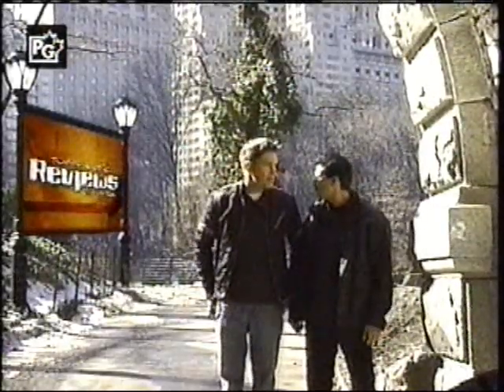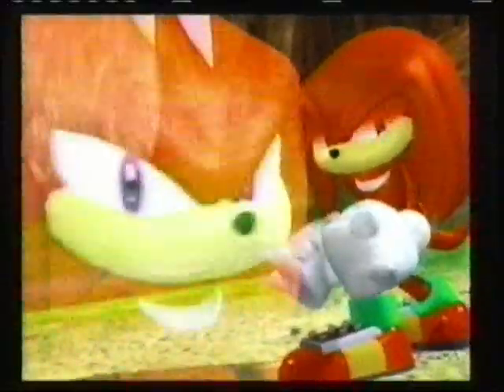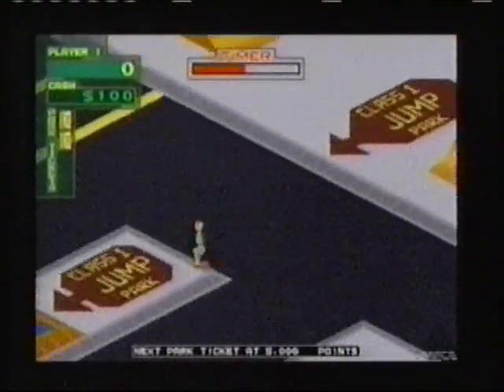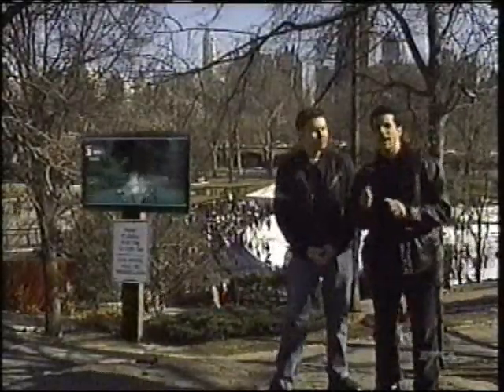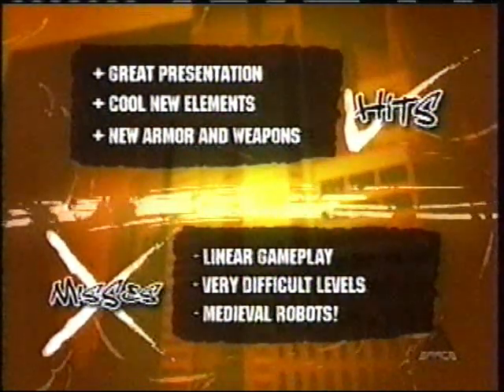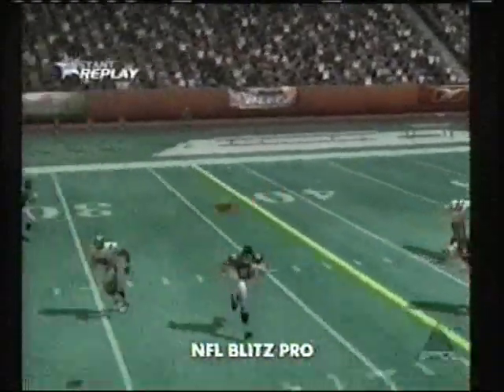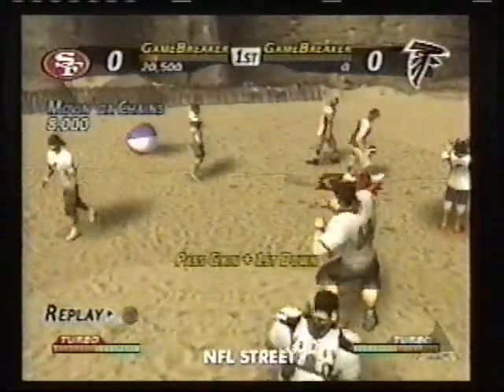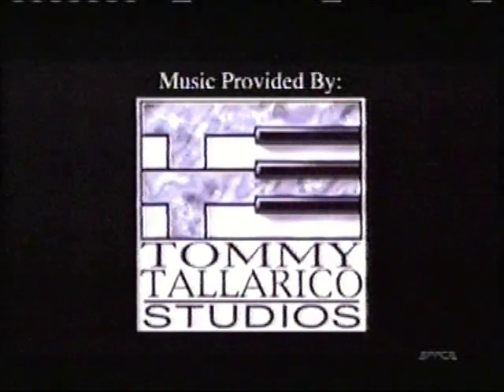Reviews on the Run - Sonic Heroes, Midway Arcade, Maximo, NFL Blitz vs NFL Street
Old Friends
AIRED: 3/14/04
Games Reviewed: Maximo vs. Army Of Zin, Midway Arcade Treasures, Need For Speed: Underground, Sonic Heroes. Point Blank.
Hardware Reviewed: Mad Catz's HeadCom Headset.
Classic Review: Tetrisphere
In Versus: NFL Blitz Pro Vs. NFL Street.